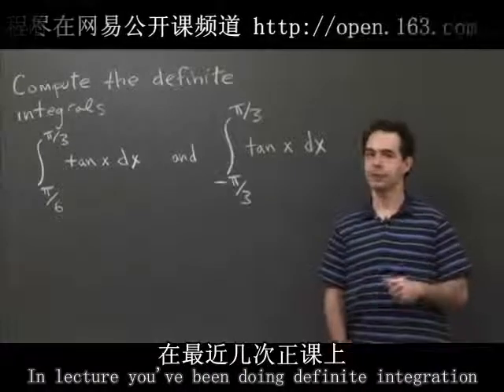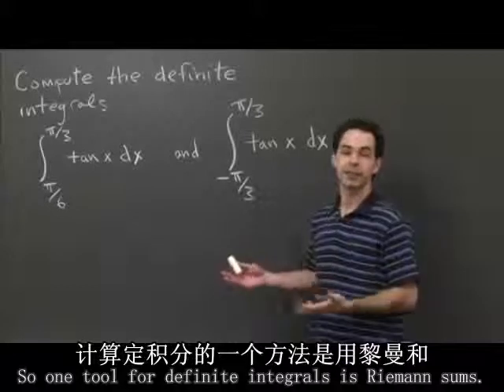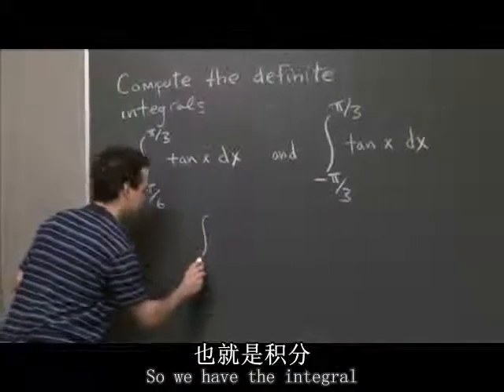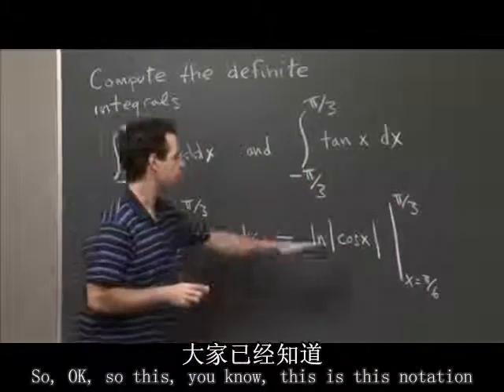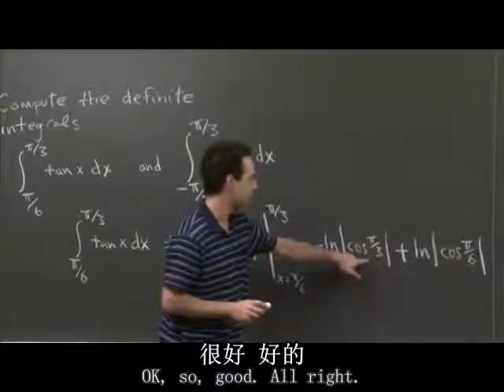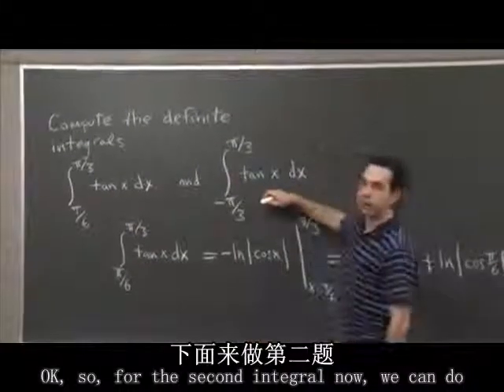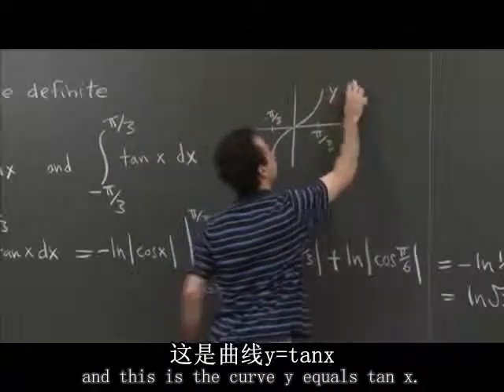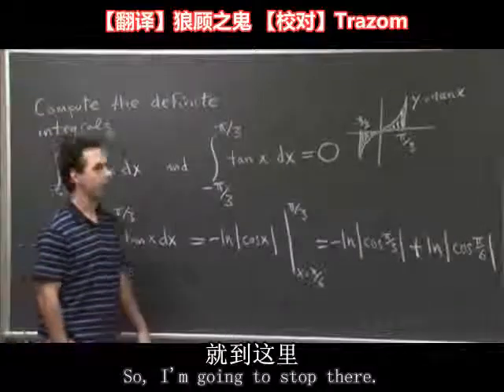第40集 tan x 的定积分